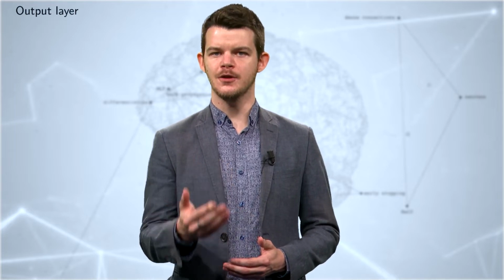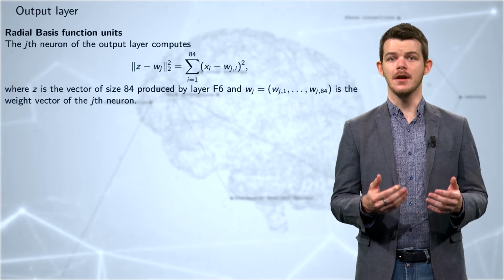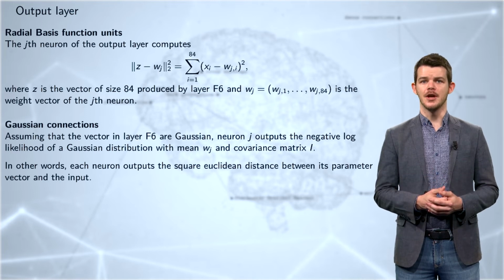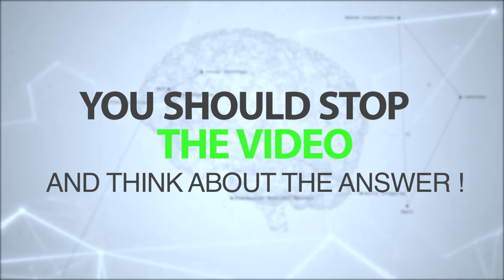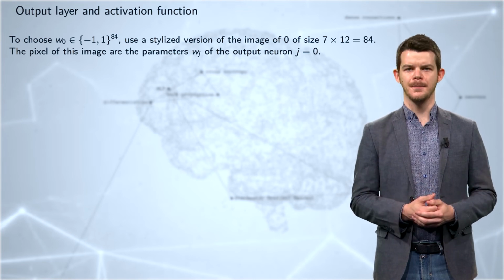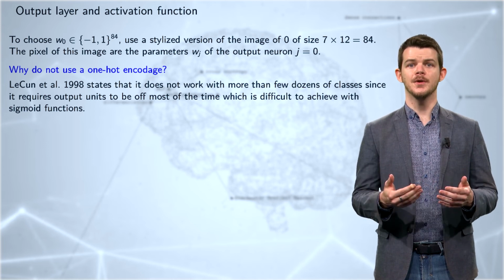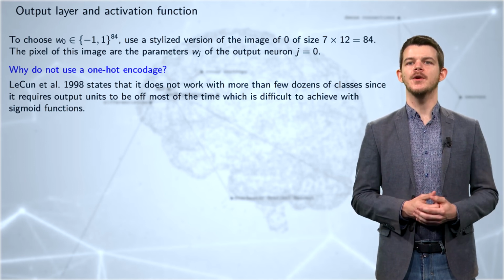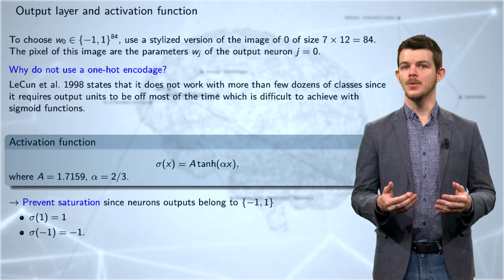Convolutional Neural Networks - 3.7 The first CNN - LeNet